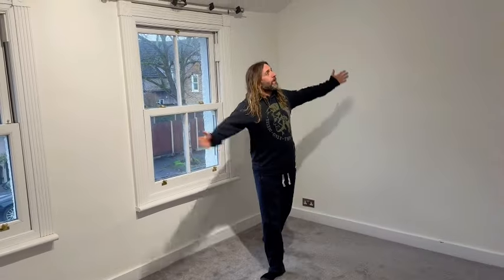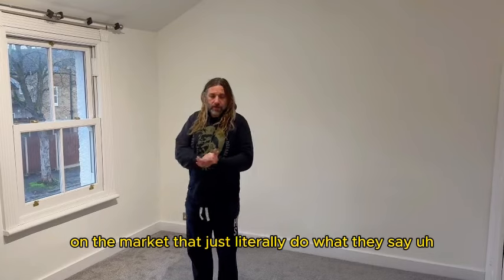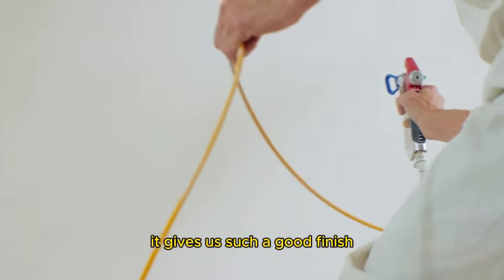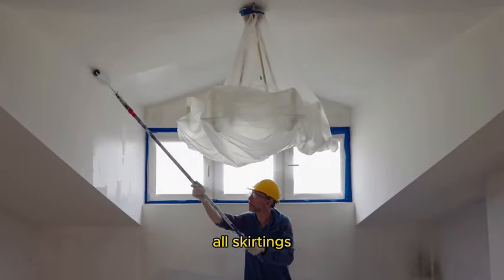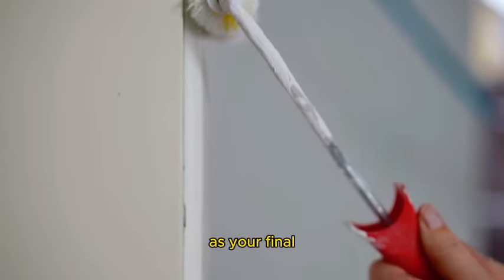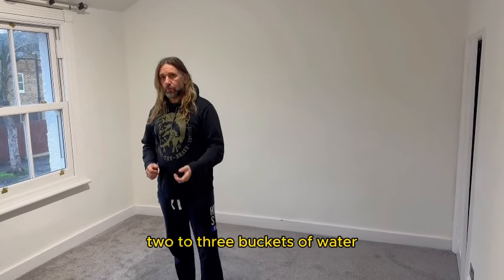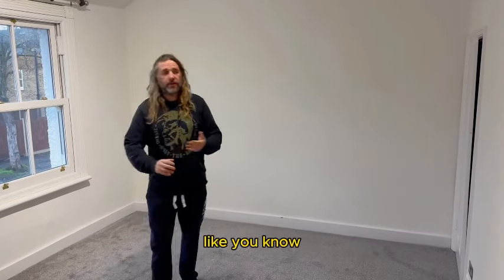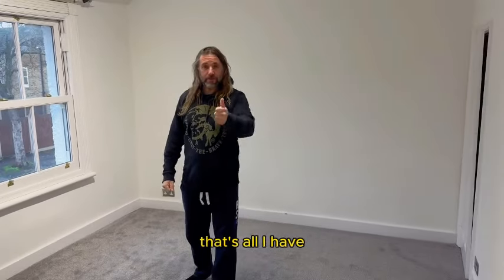What’s better…. Painting or spraying your properties??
Dan talks about the pro’s and con’s of painting vs spraying your properties in his extensive experience of doing both.
After this video you will know what the right option is for you.

If you know a child suffering or dealing with bullying buy my children’s book Hero and Little Champ.